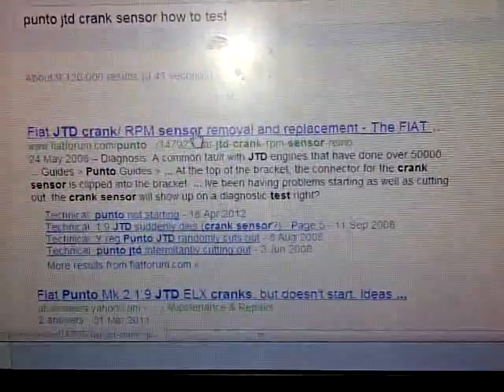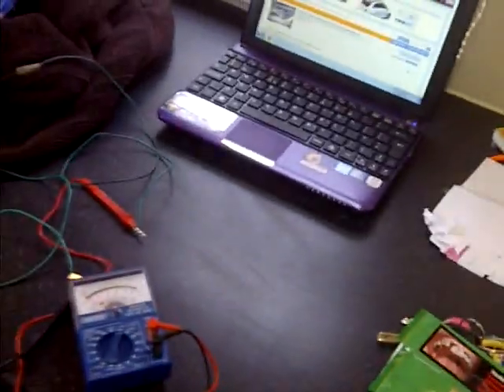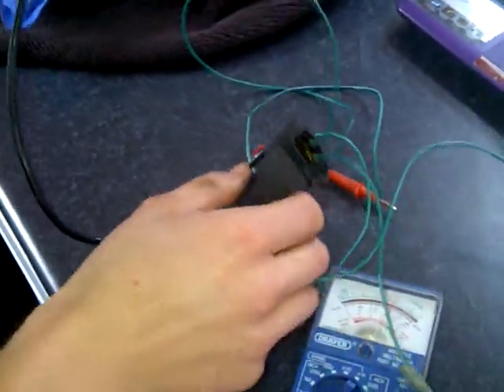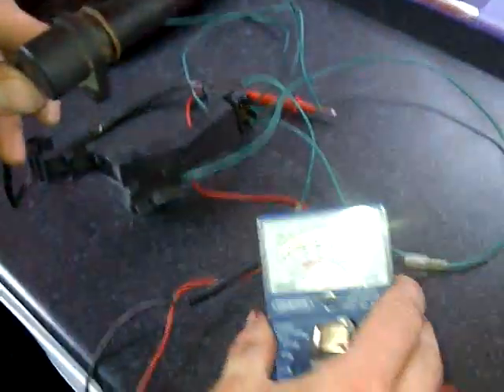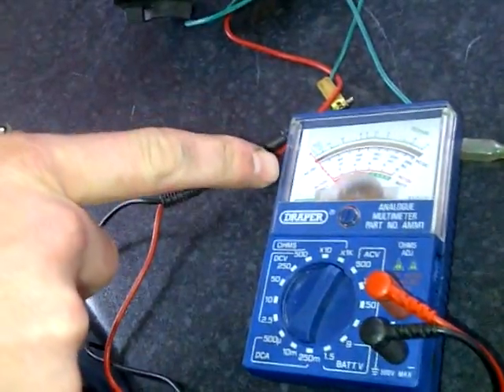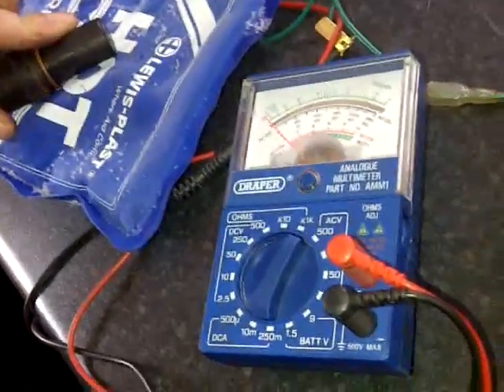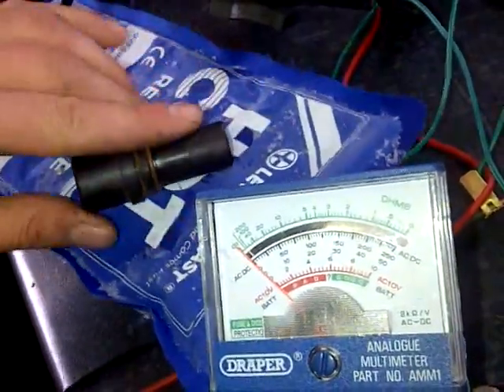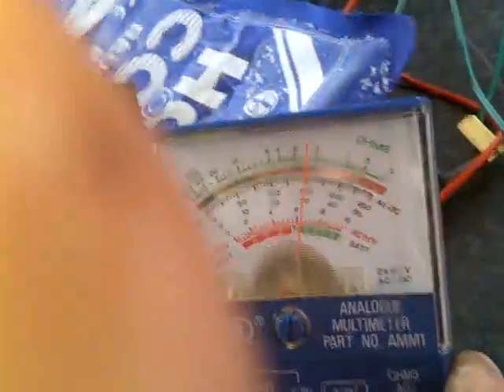How to test crank shaft position sensor if your car cuts out when its warmed up fiat punto jtd